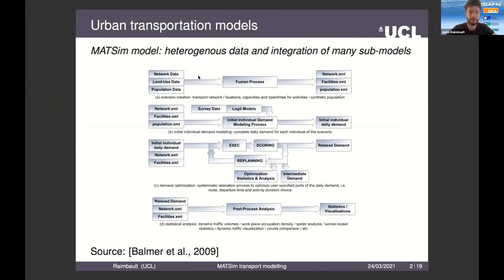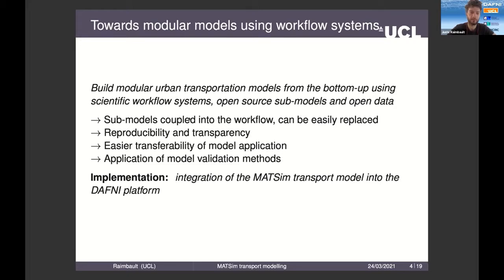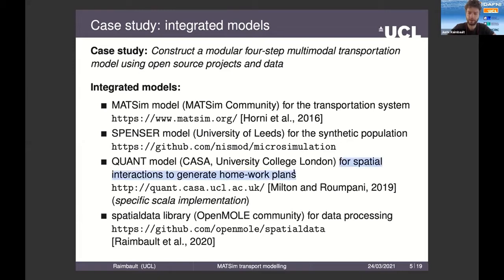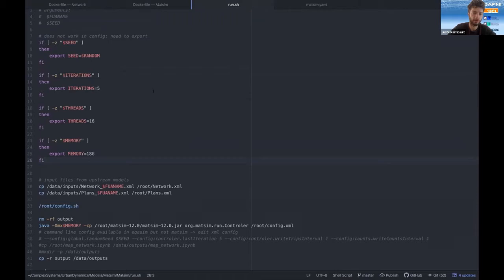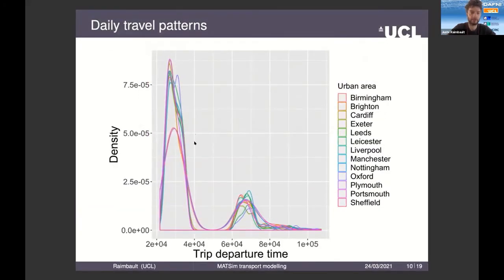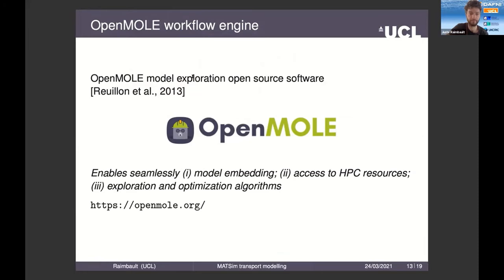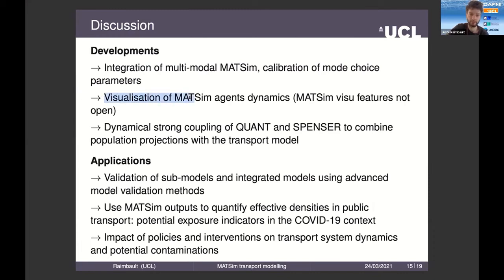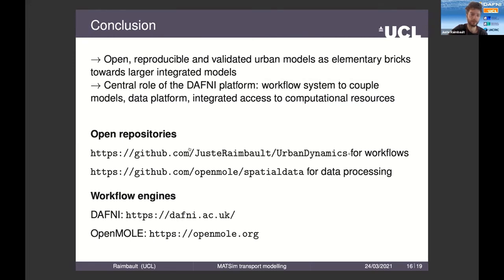Juste Raimbault, UCL, MATSim Transport Modelling 24.03.2021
Juste Raimbault, UCL, talks about MATSim Transport Modelling in DAFNI during DAFNI Roadshow Transport Research Focus on  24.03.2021